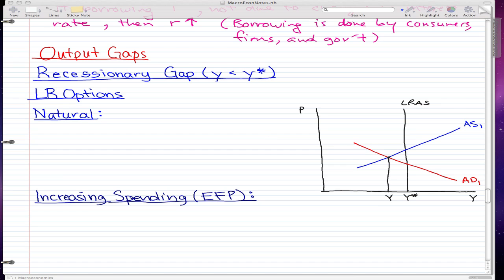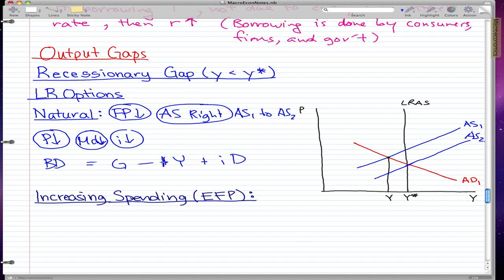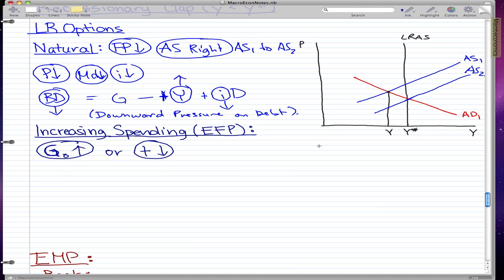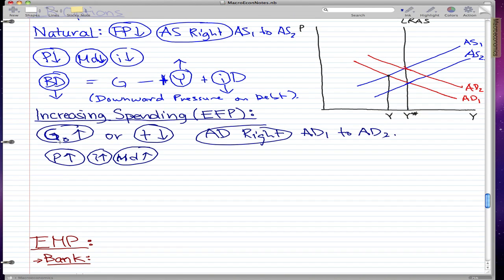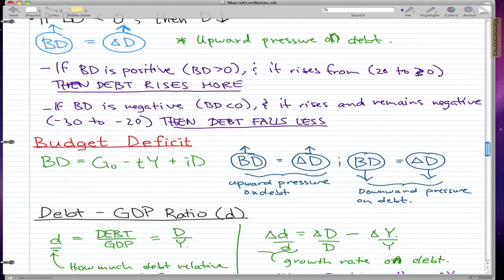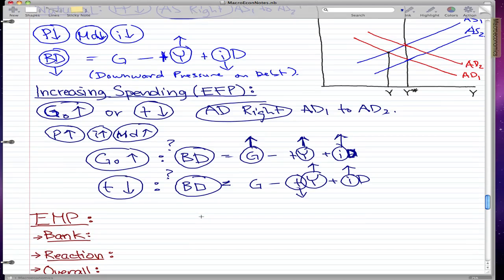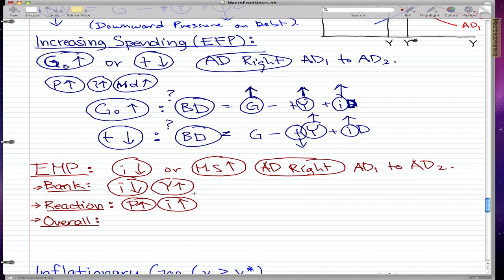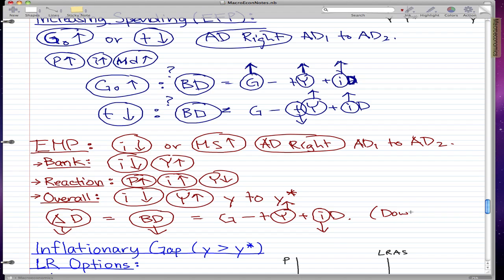Macroeconomics - 64: Output Gaps again...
Coverage:

Recessionary gap,
increasing spending,
expansionary monetary policy,
expansionary fiscal policy,
bank,
pressure on debt,
long run